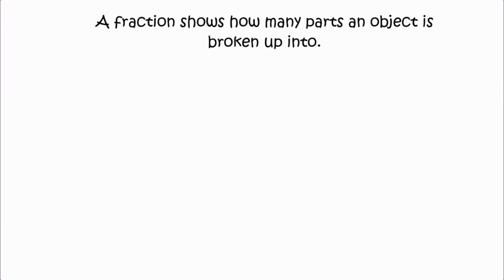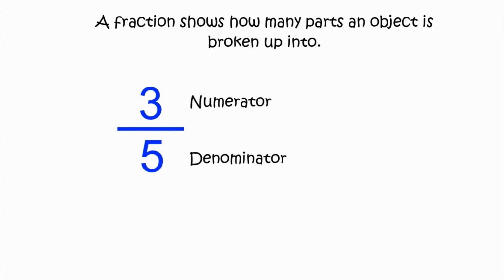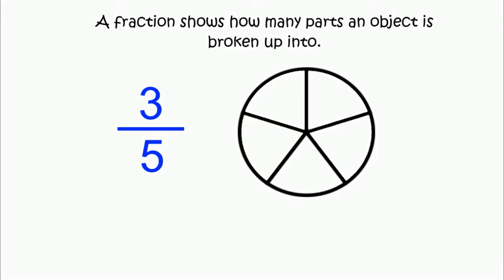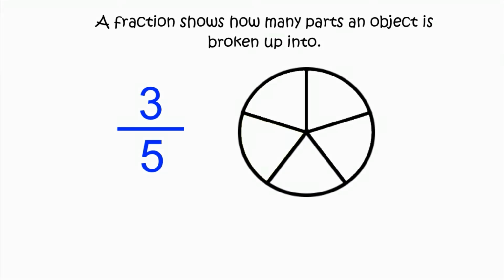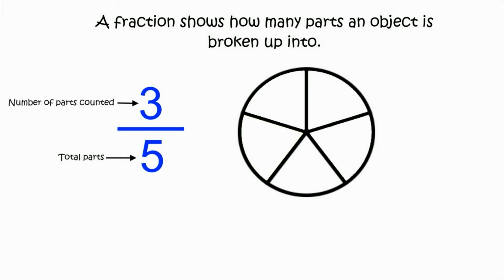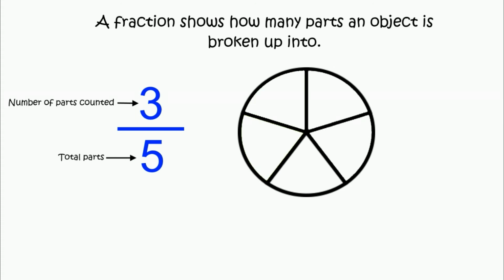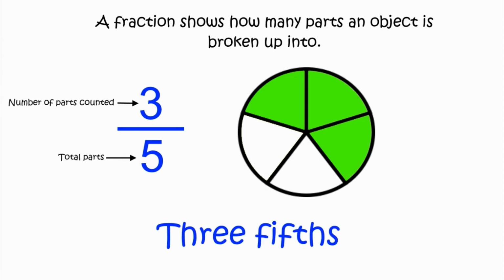What is a Fraction?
Video tutorial lesson for elementary students about the parts of a fraction.